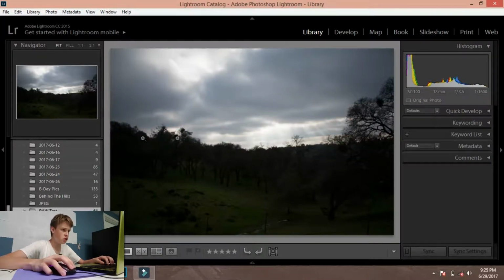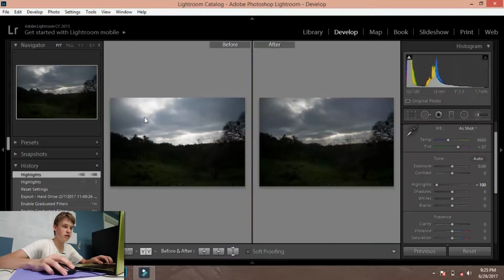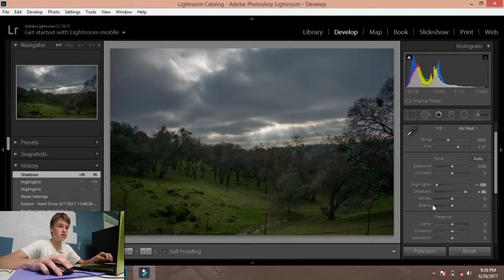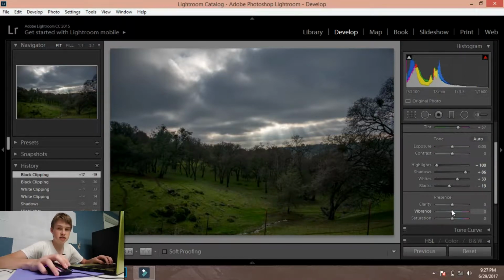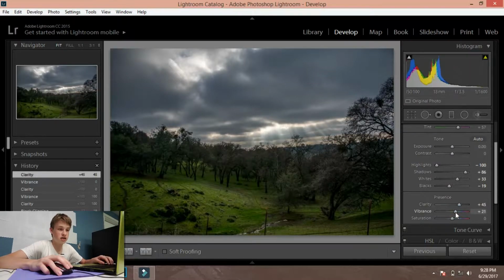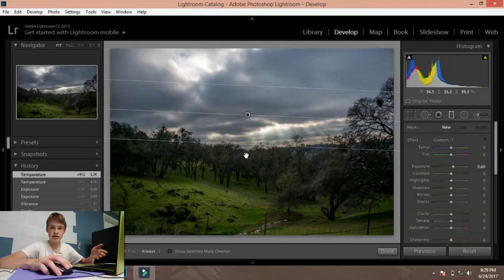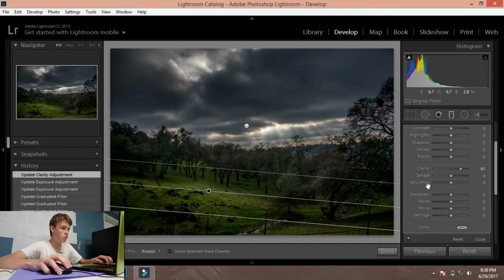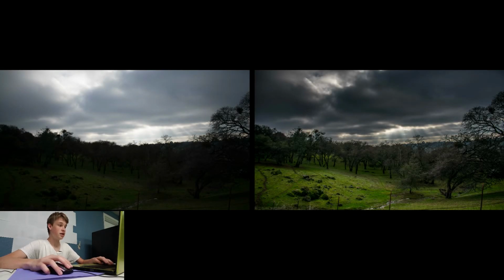Learn Lightroom in 5 Minutes - The Basics to Image Retouching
In todays video, I give my tips and tricks to basic image post processing, using Adobe Lightroom.

No unkind comments or language permitted in the comments of my videos.